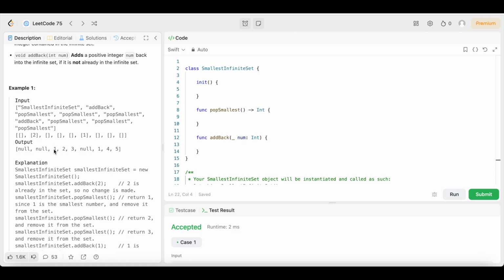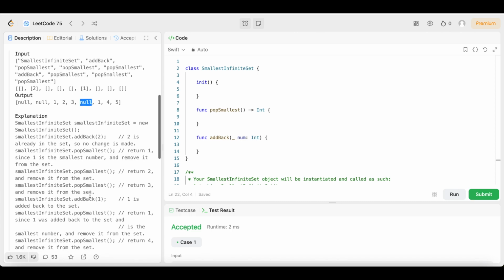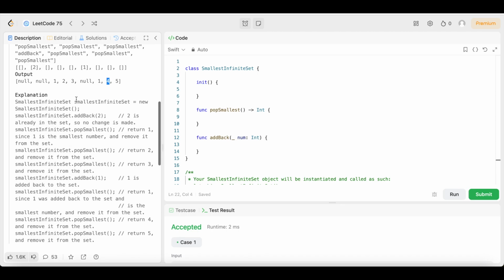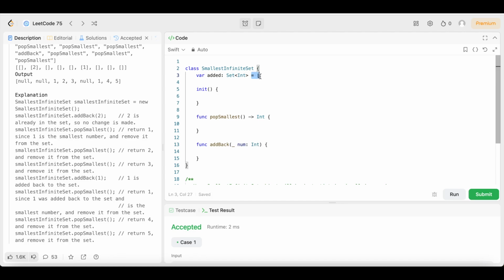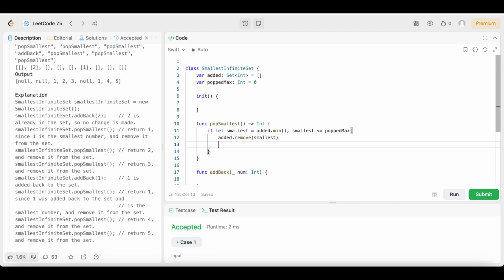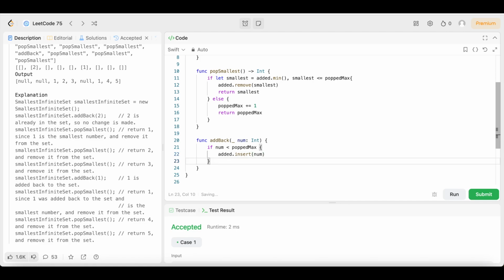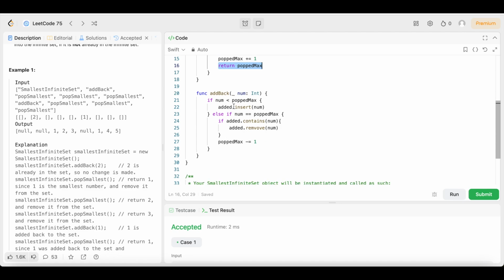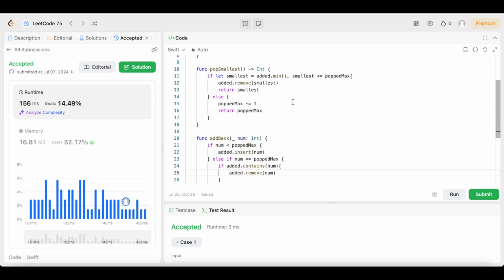Day 64: LeetCode Problem 2336. Smallest Number in Infinite Set - Swift